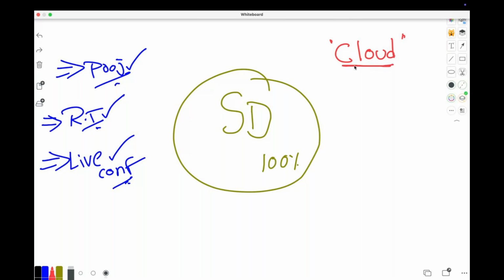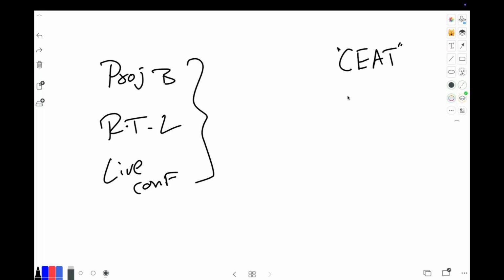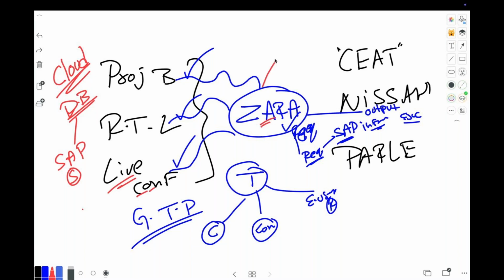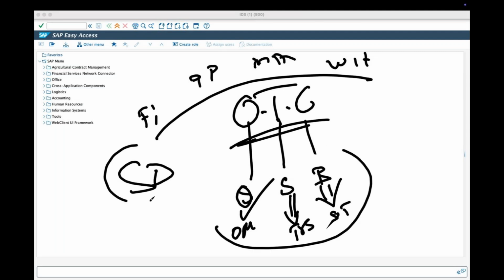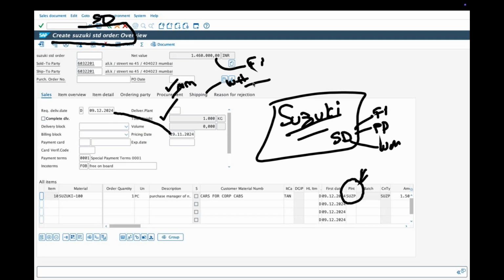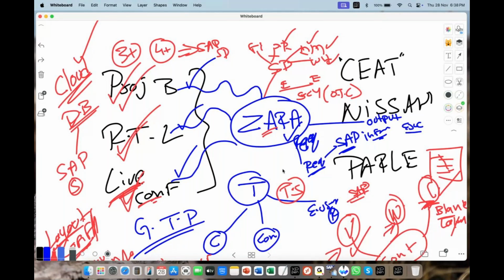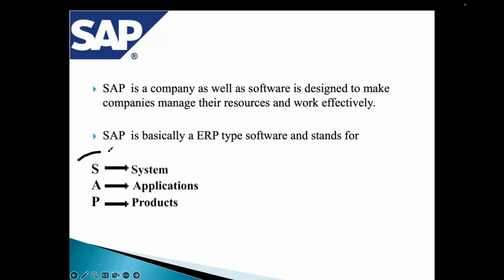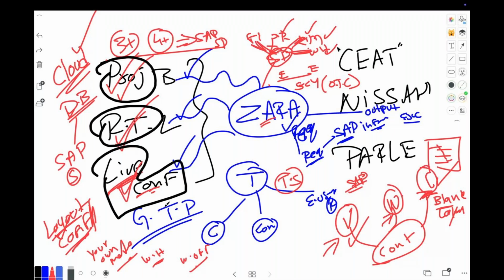Session1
SAP SD MODULES SAP SD MODULES